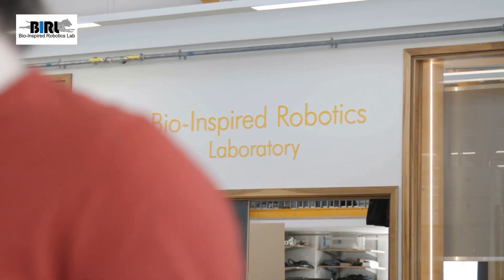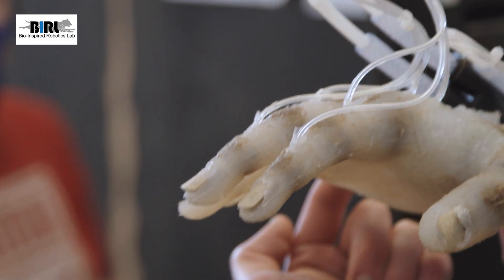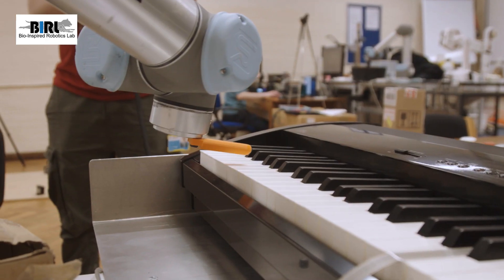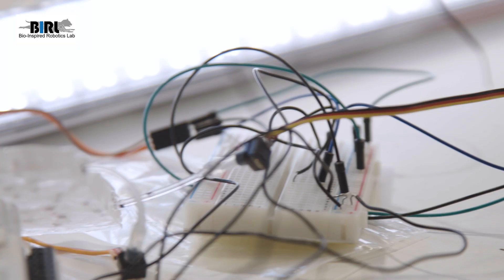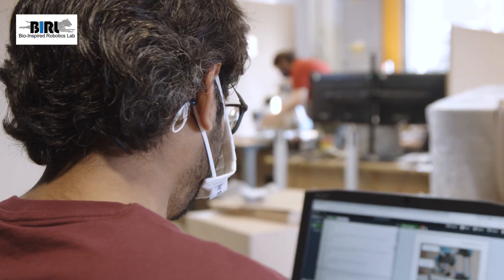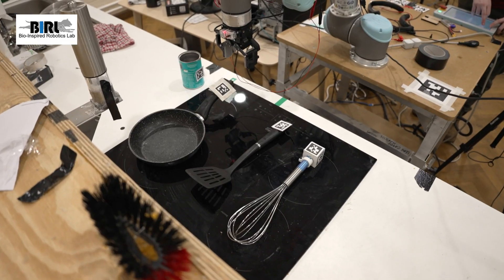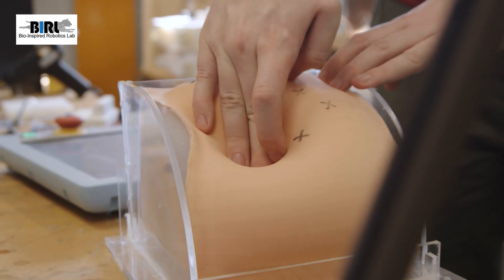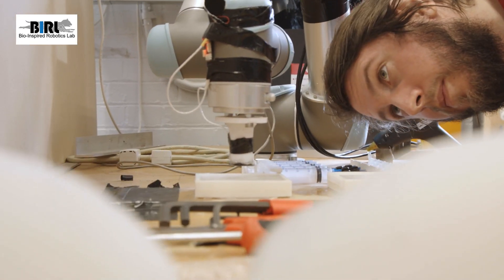Robot Lab Live: University of Cambridge - Bioinspired Robotics Lab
On the 23rd June 2021, sixteen teams from some of the UK's top robotics research centres will be showing off their cutting-edge research in Robot Lab Live. Hear from the University of Cambridge's Bioinspired Robotics Lab Team about their live demo for the UK Festival of Robotics.